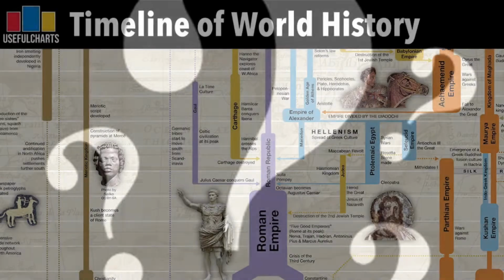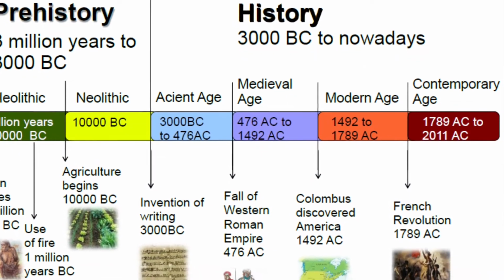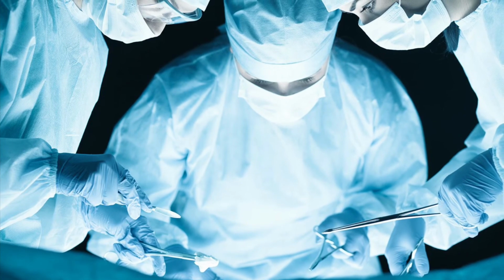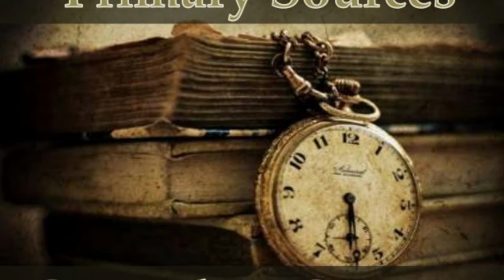How do you learn about the past?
This lesson briefly discusses some of the problems we have when we are trying to learn about the past